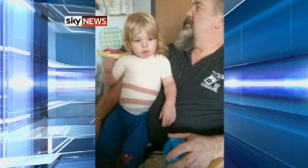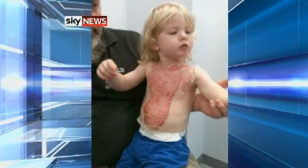Spray On' Skin Burn Treatment is No Longer Science Fiction - Sky News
Avita Medical has a revolutionary product to help burn victims. This is not science fiction but is very real.